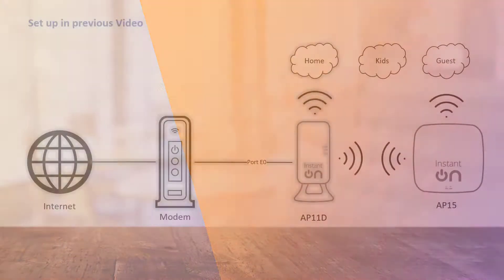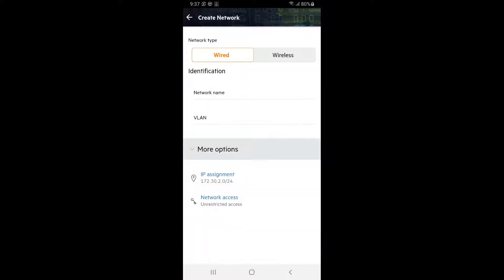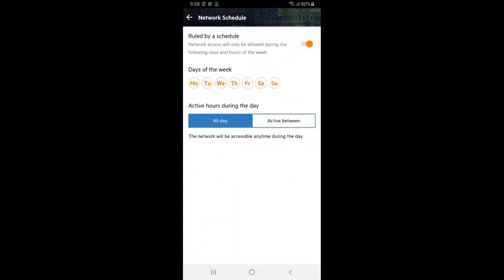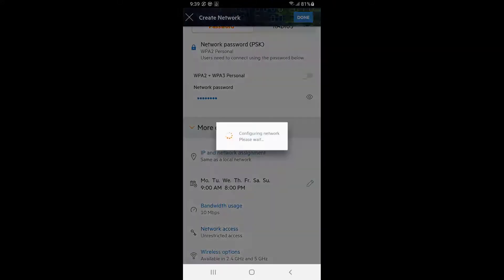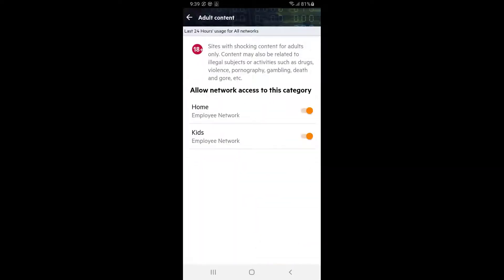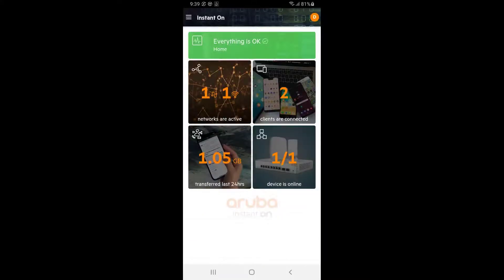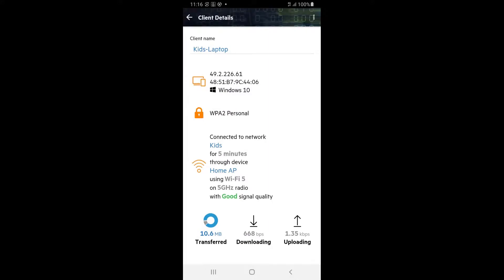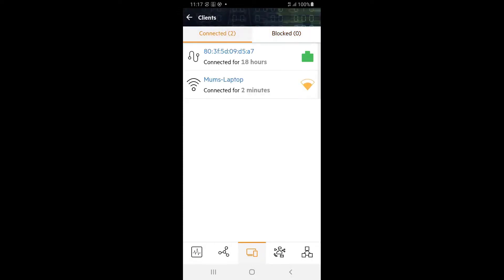Aruba Instant On Home - Setting Up a Network for Kids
Setup a network just for the kids at home with Aruba Instant On.

Your can restrict network access when they should be sleeping, restrict their bandwidth usage when you're working from home, and block access to inappropriate websites.